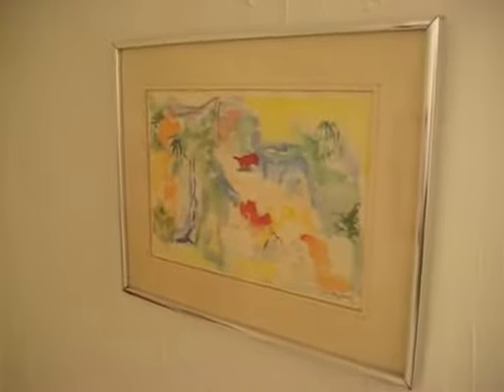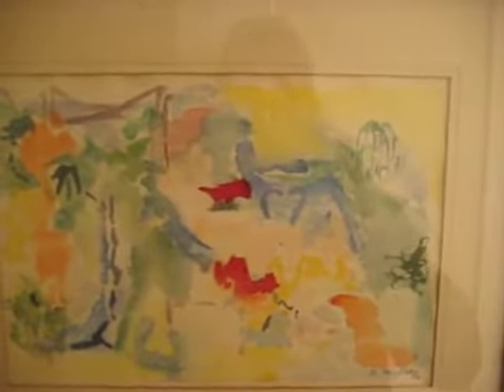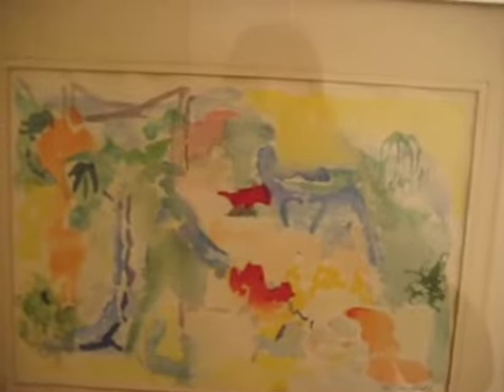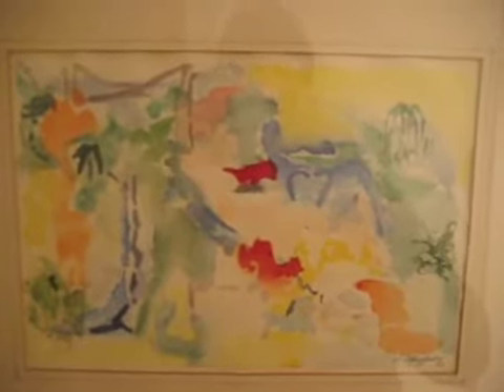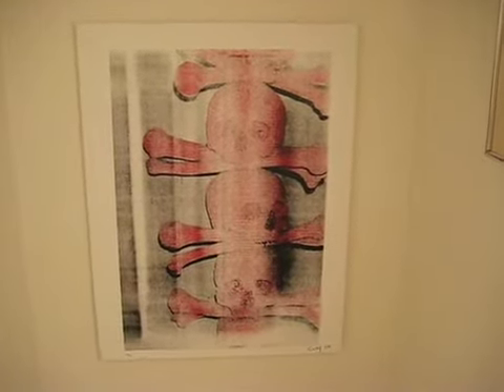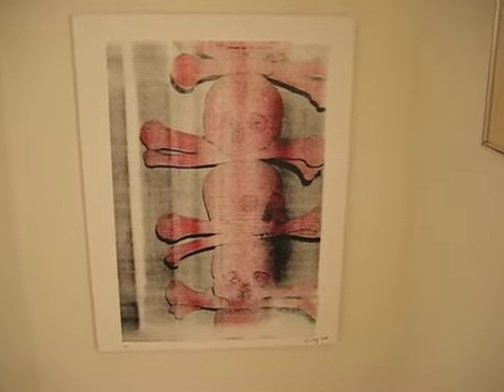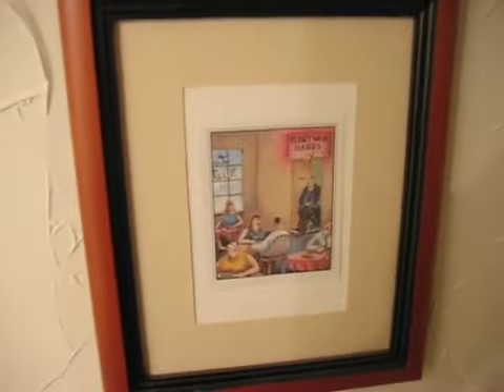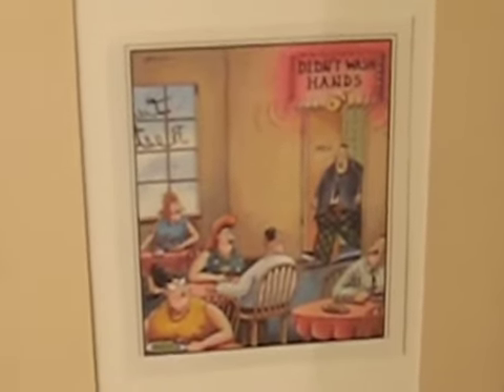Felix in bathroom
here is my cat and what my small bathroom looks like